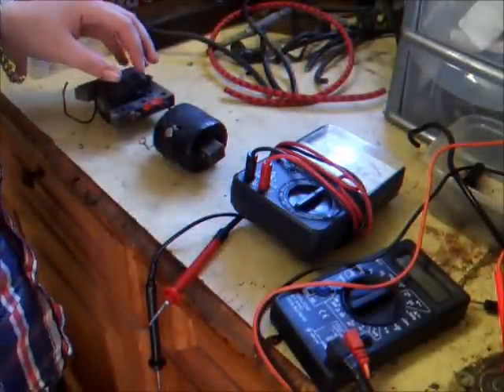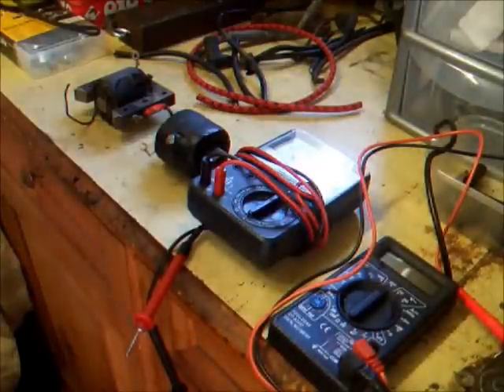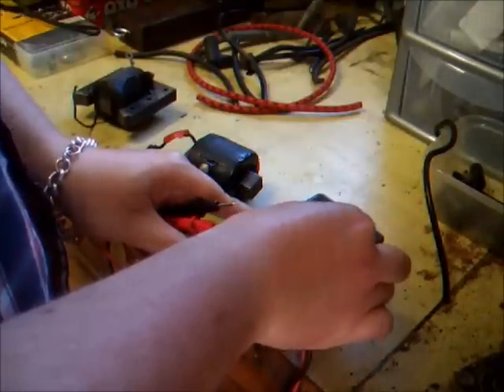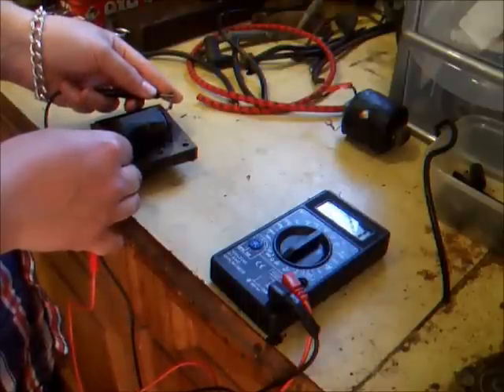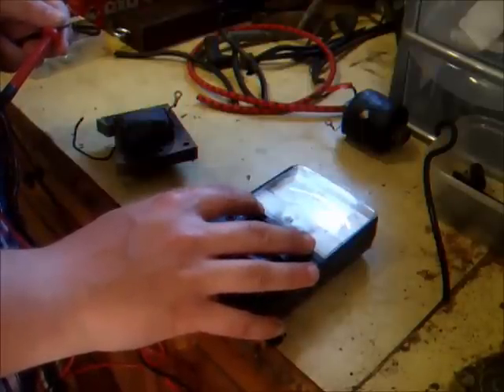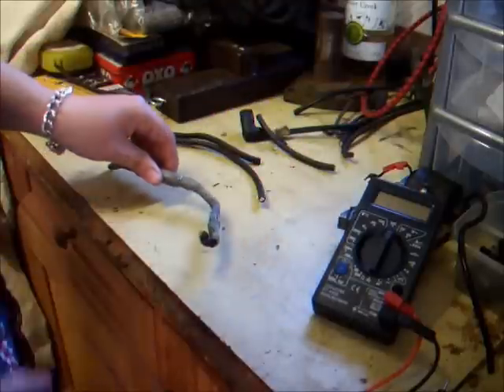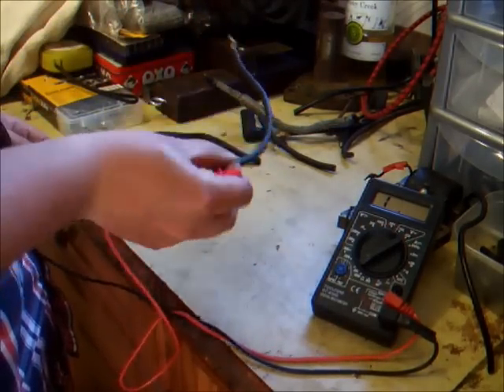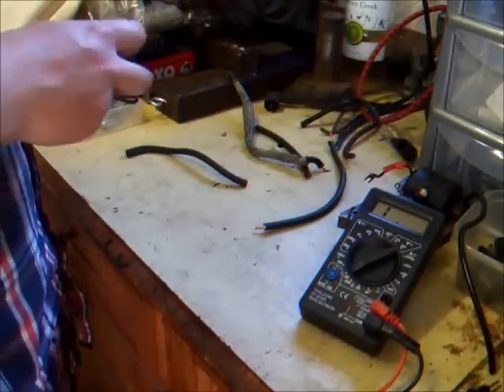How to; Test HT ignition coils, HT leads, joiners and caps with a Multimeter.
Testing ignition coils with two different multimeters. One digital and one older anolog meter. A very simple test. Takes minutes and could save heart break when your newly purchased stationary engine fails to spark.. we also test HT leads, joiners and caps in the video. All of which can fail leaving you with no spark.